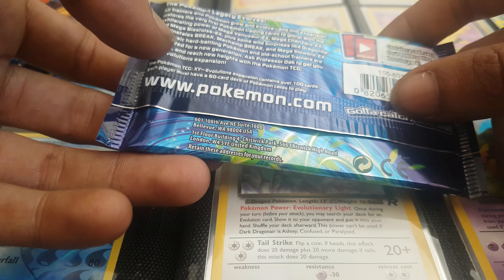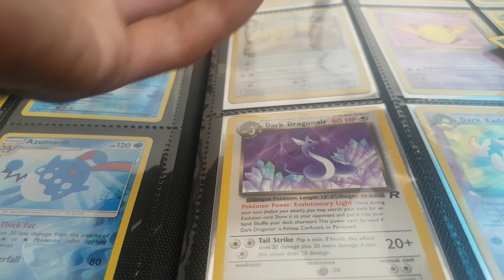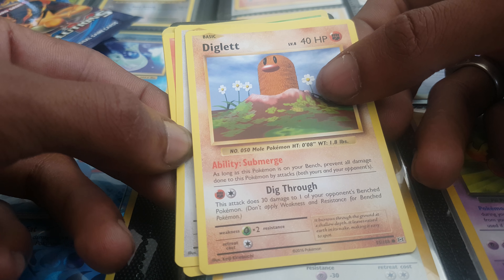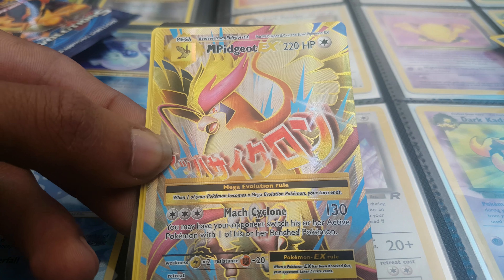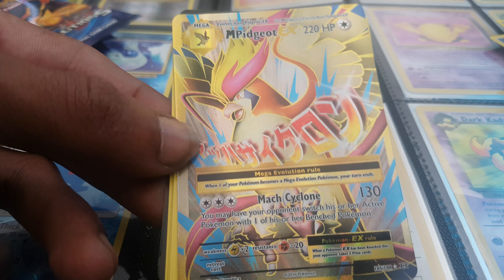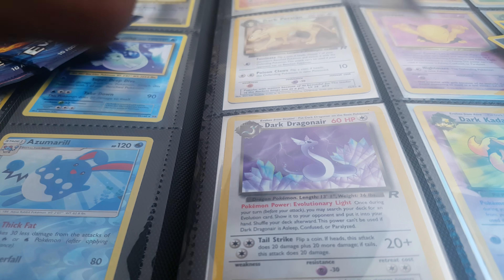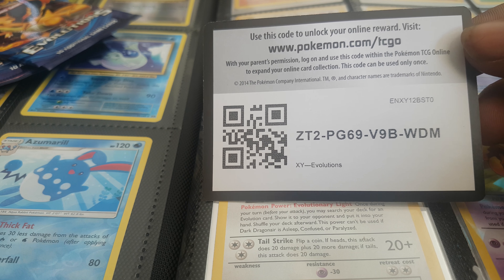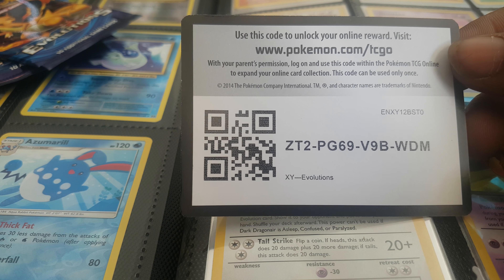Opening a xy evolutions booster pack